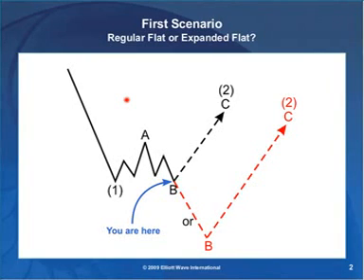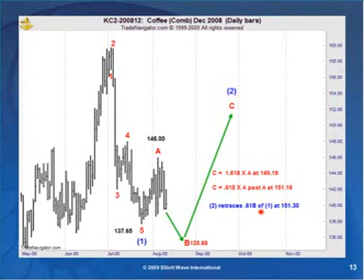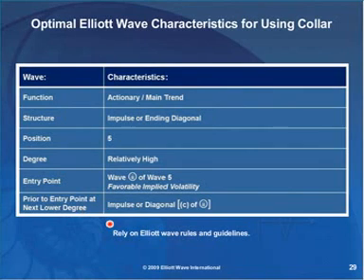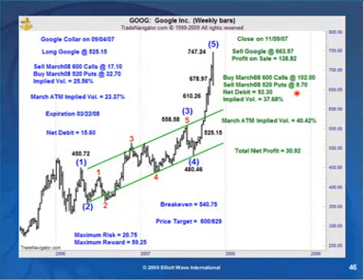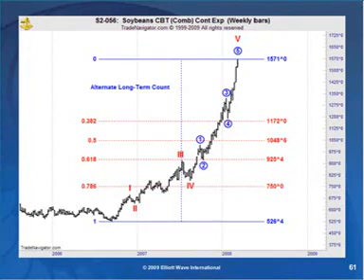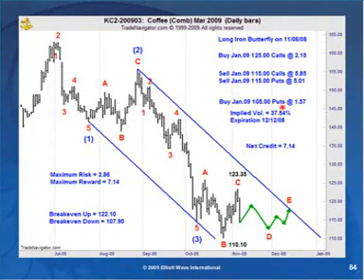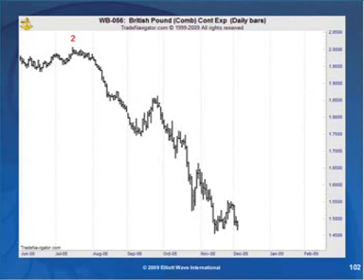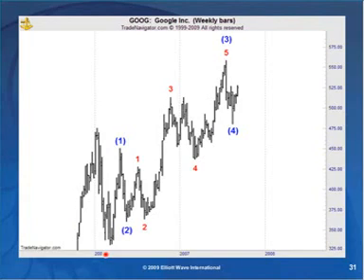الاستراتيجيات الخمس لـ موجات اليوت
محاضره بعنوان الاستراتيجيات الخمس التي يجب على كل محلل موجي ان يعرفها

وهذا ملف الكتروني مختصر للمحاضره